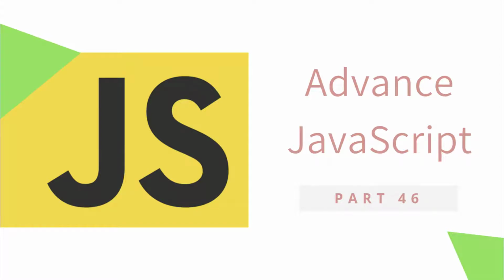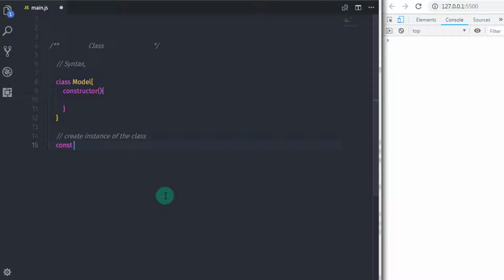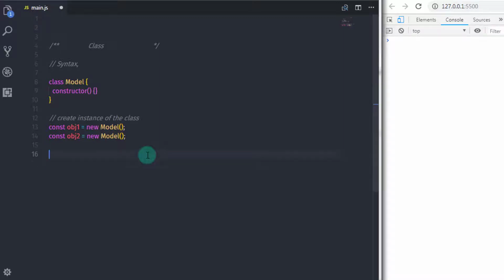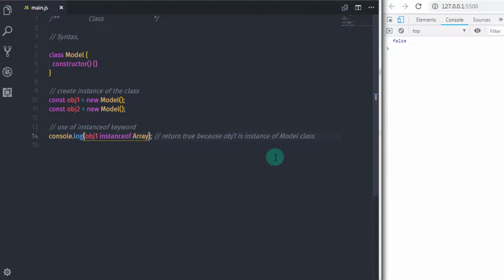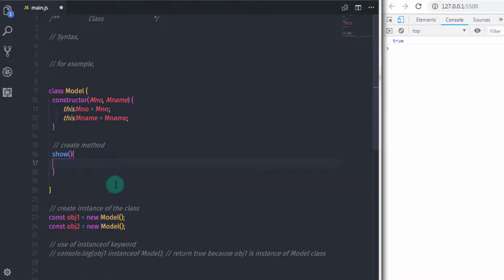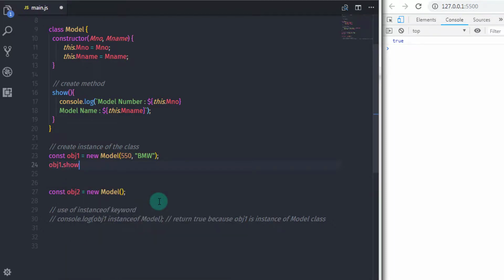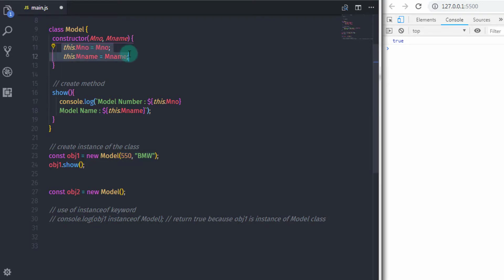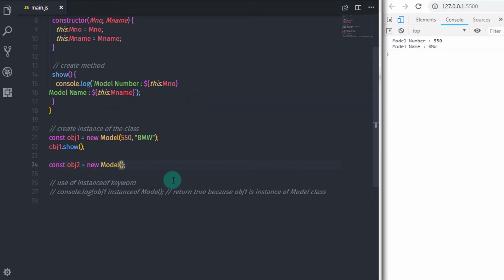ECMAScript 6 Class Declaration with Example - Advance JavaScript Tutorial Part - 46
ECMAScript 6 Class Declaration with Example - Advanced JavaScript Tutorial Part - 46

How to Create Bootstrap Carousel (Slider) - Complete Guide